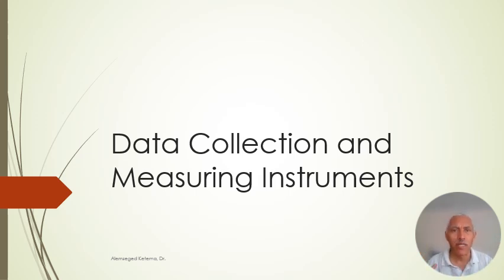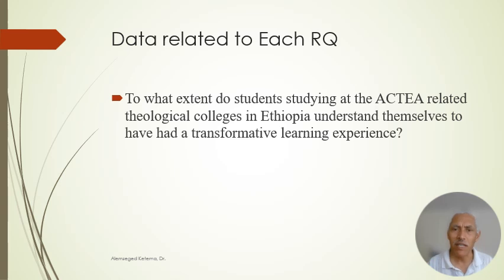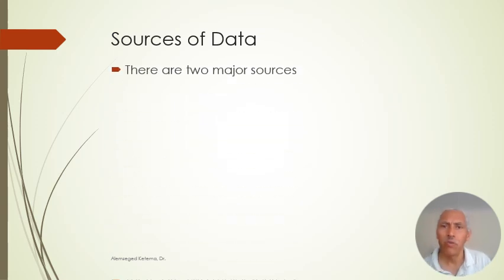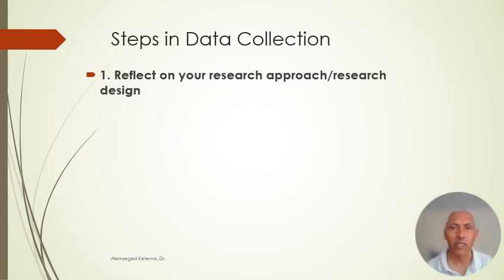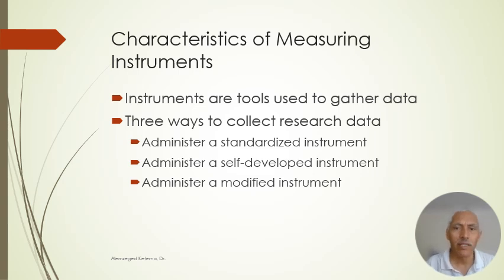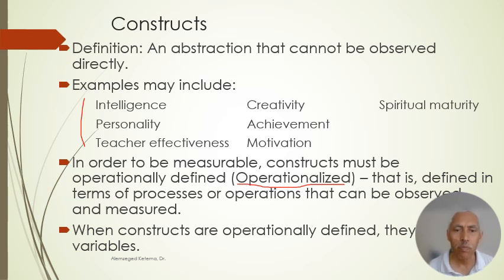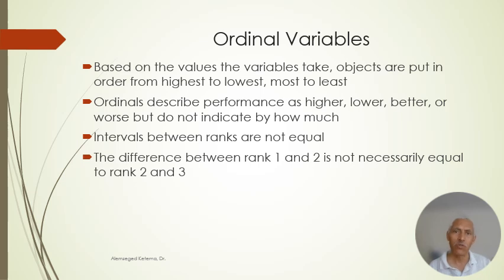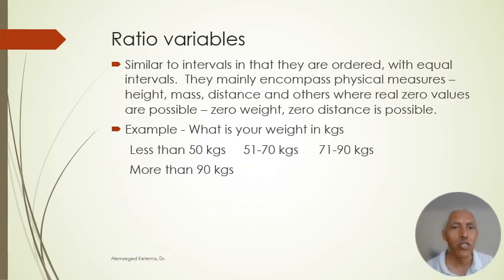Data collection and instrumentation quantitative